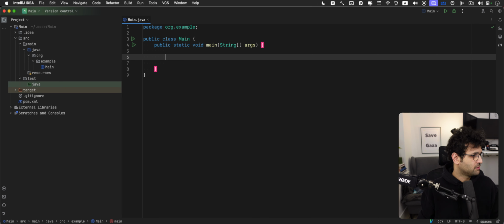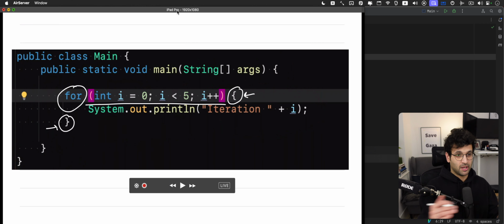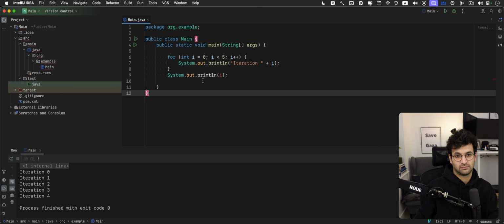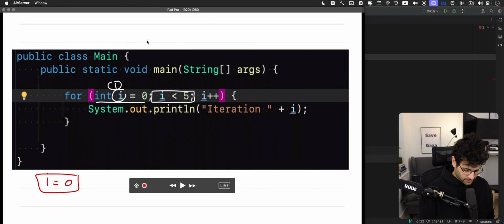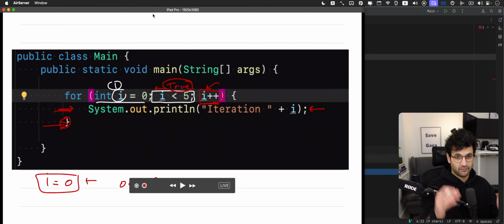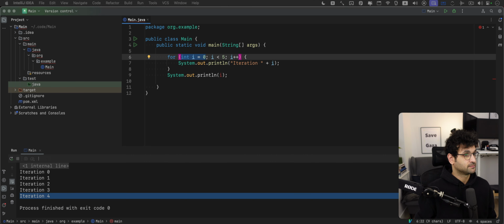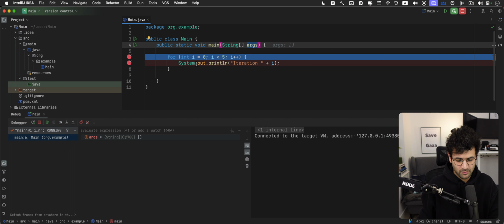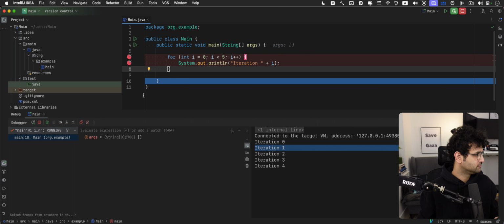#13 Loops (Part 1) - Java for Beginners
In this video we talk about and explain the For loop in the java language - We break it down piece by piece and explain every little detail.